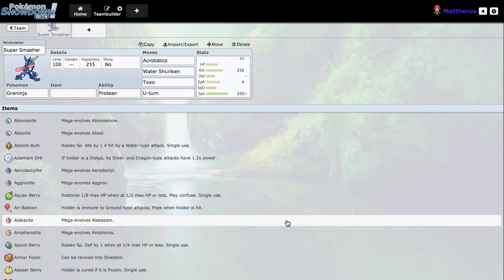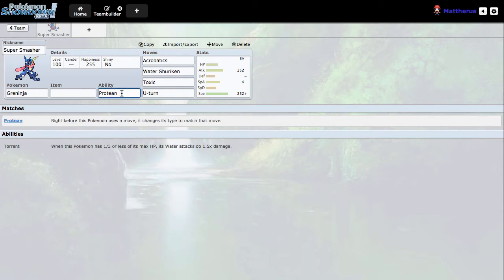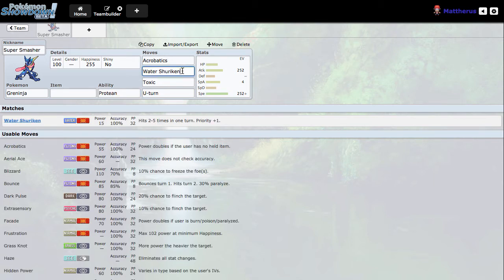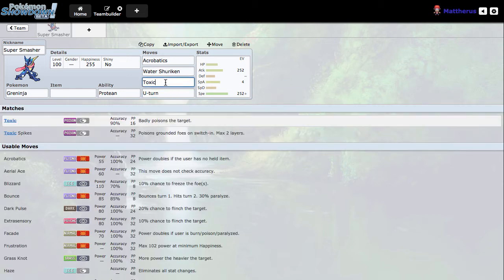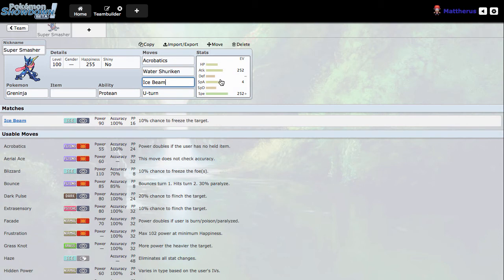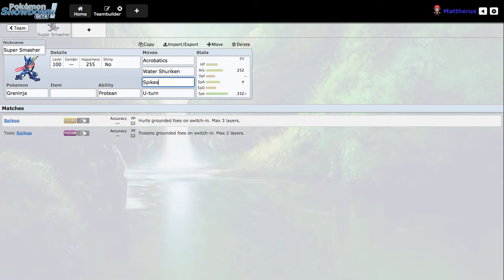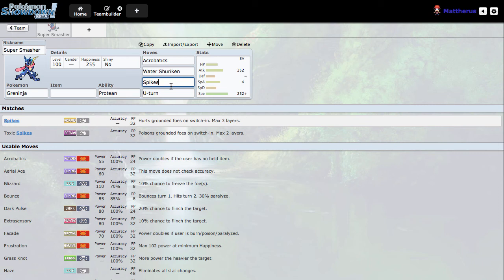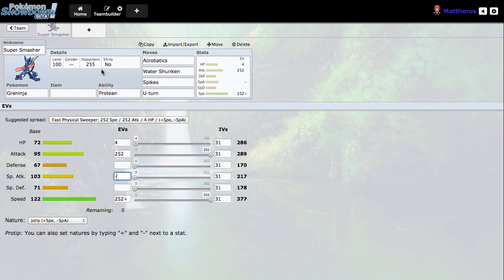Moveset Monday (OU): Greninja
The newest super smash character makes his way into moveset monday!

Pokemon belongs to Nintendo/Gamefreak, not me.